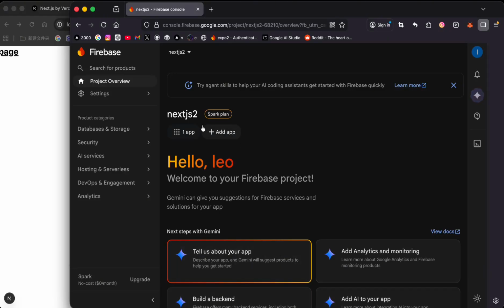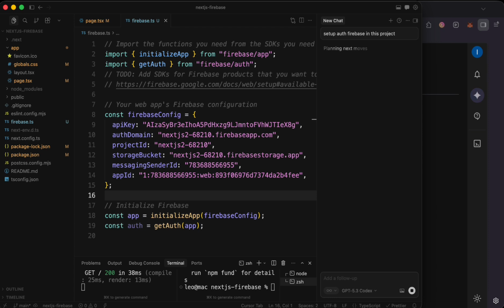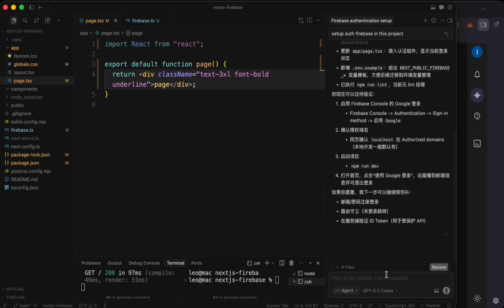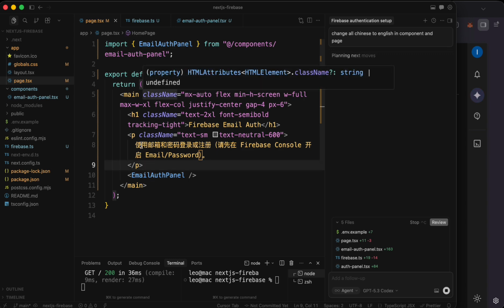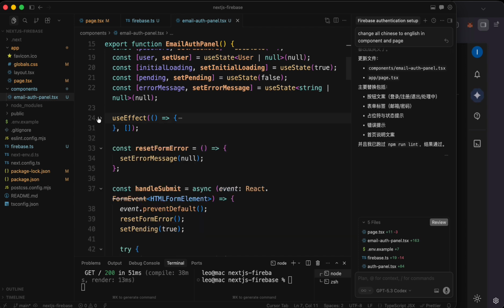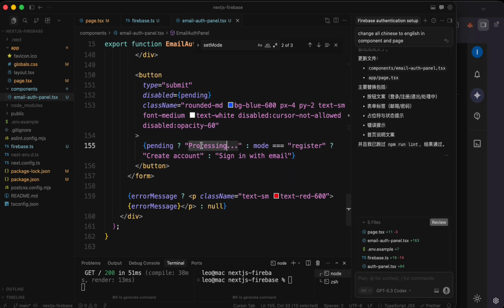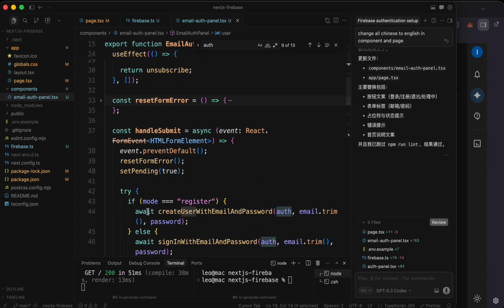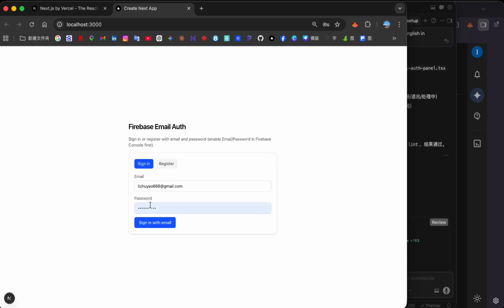Setup Firebase Auth Email & Password Login in Next.js in 10 Minutes with Cursor (2026)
Setup Firebase Auth  Email & Password Login in Next.js in 10 Minutes